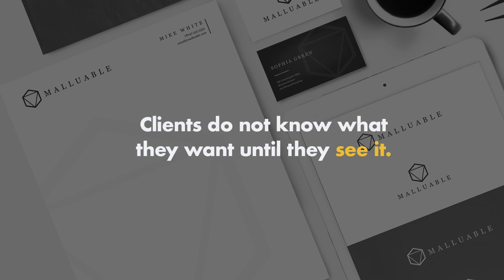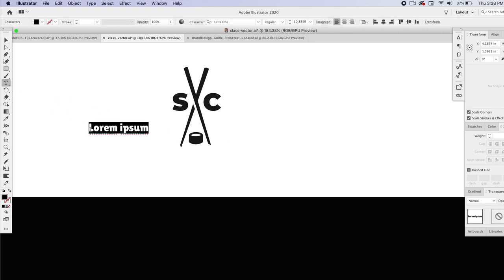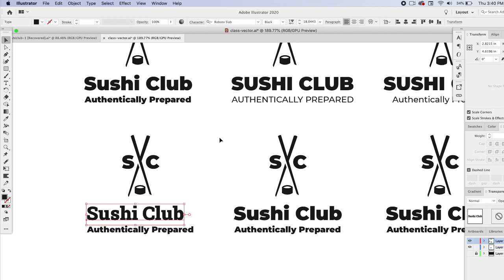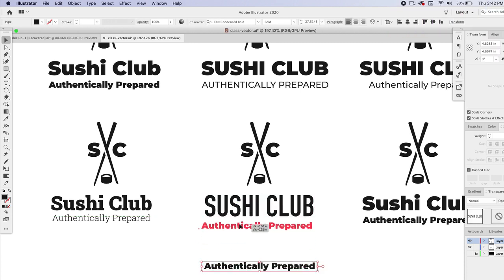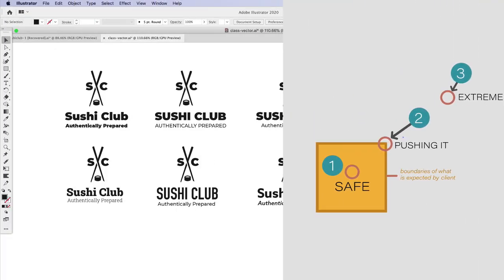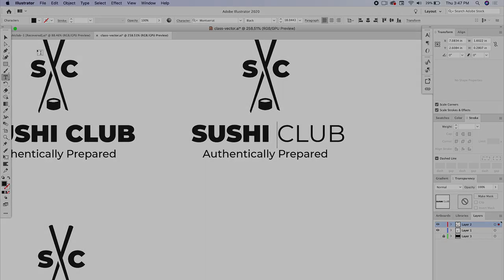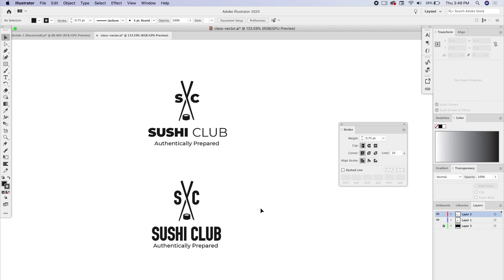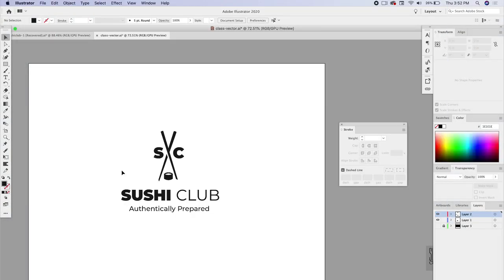Graphics Designer Tutorial Parts 4